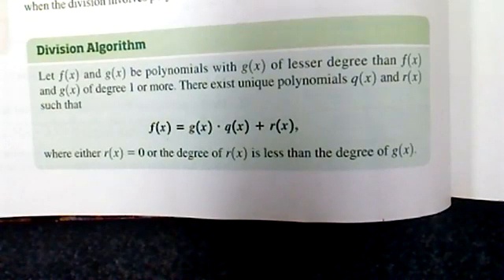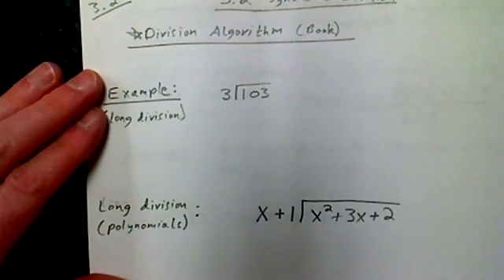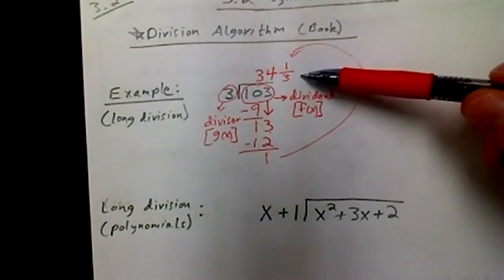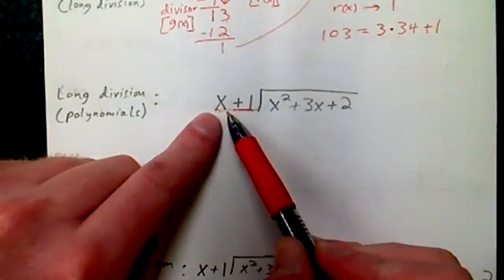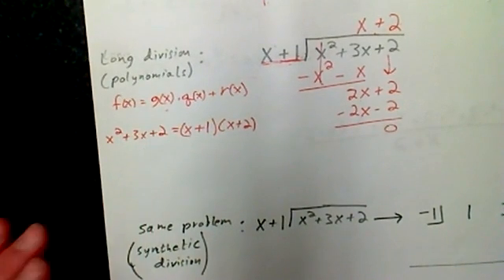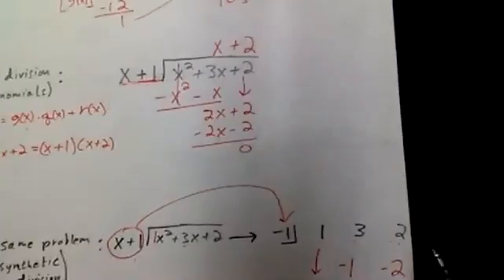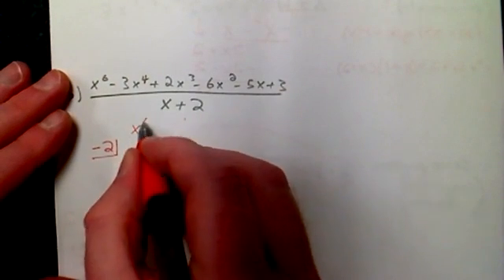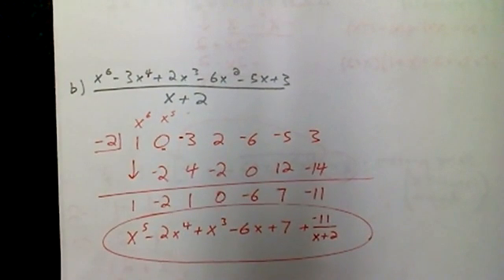3 2 1